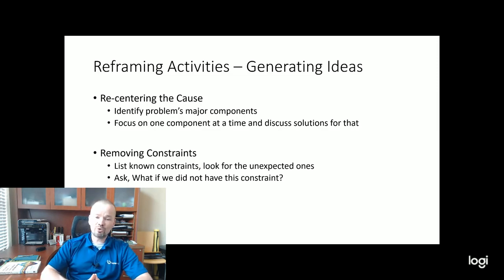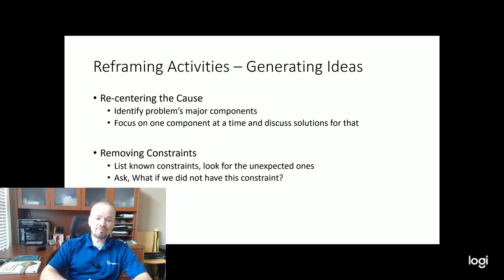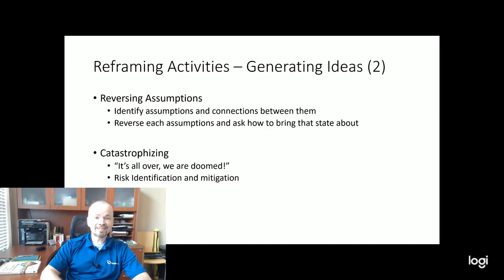Creative Reframing Activities